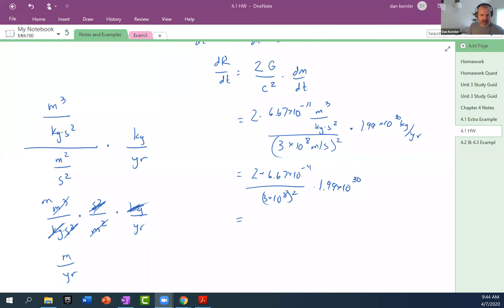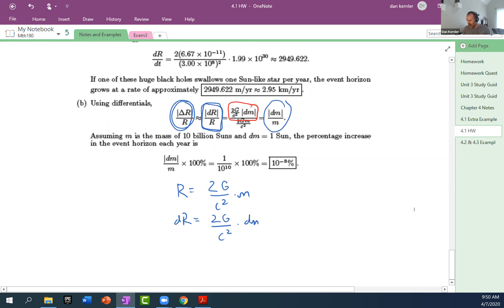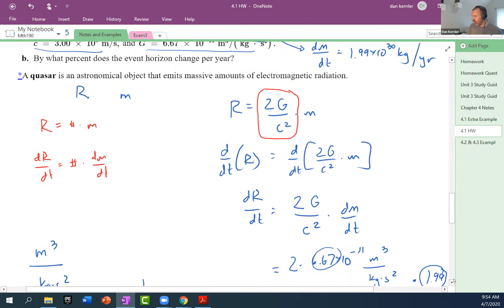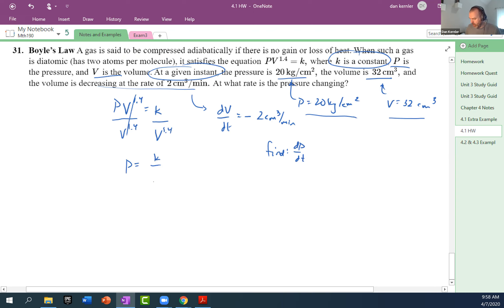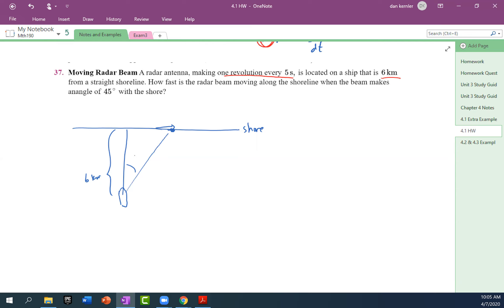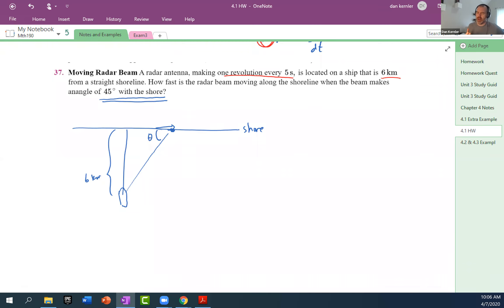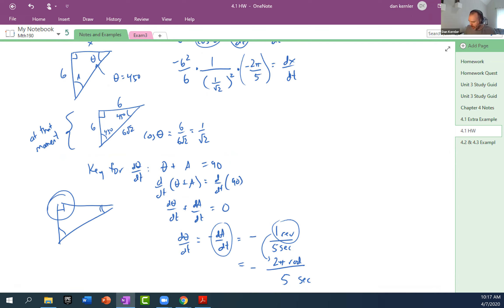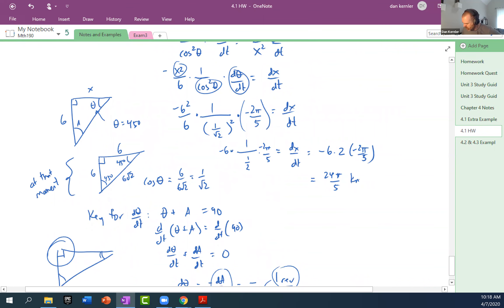Mth190 Calc 1 4.7.2020